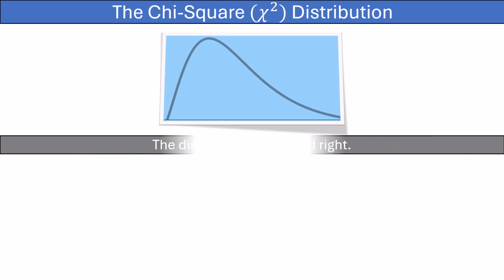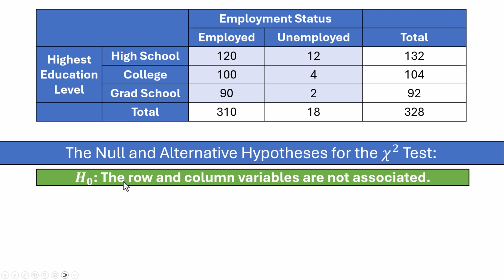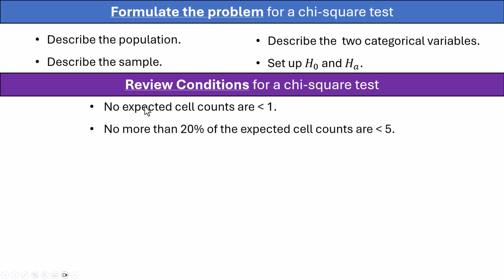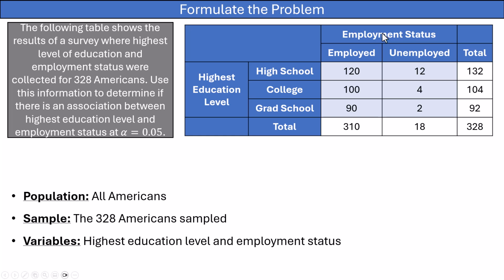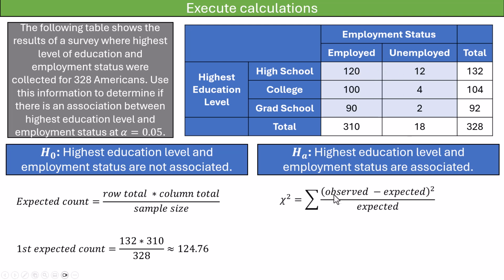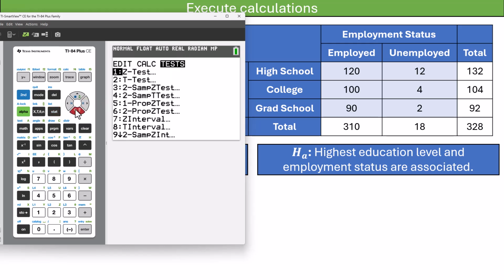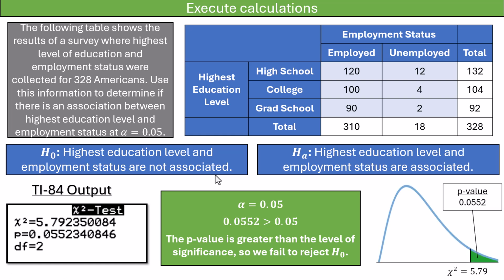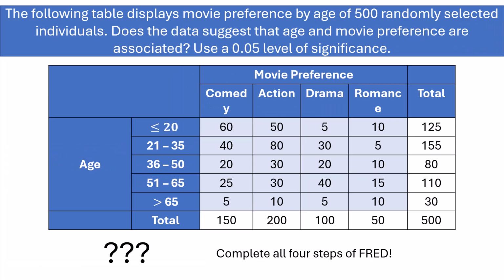7.2 - The Chi-Squared Test